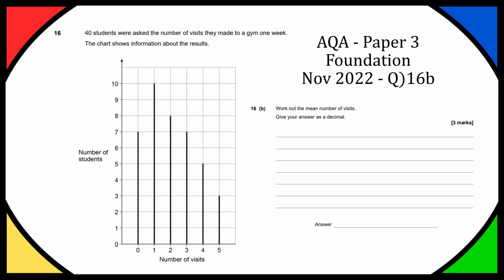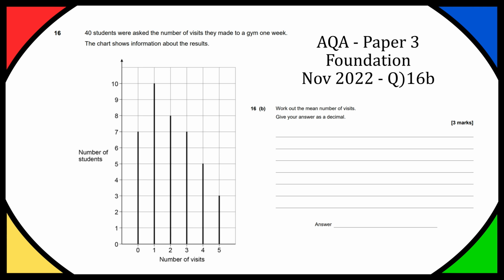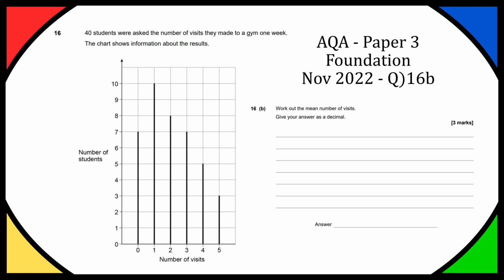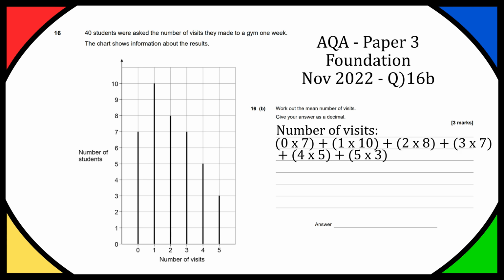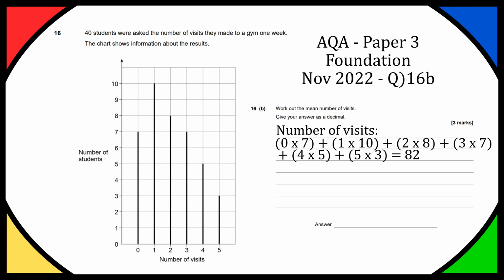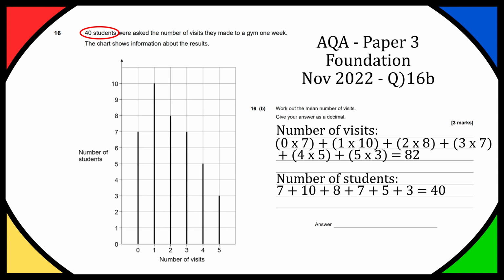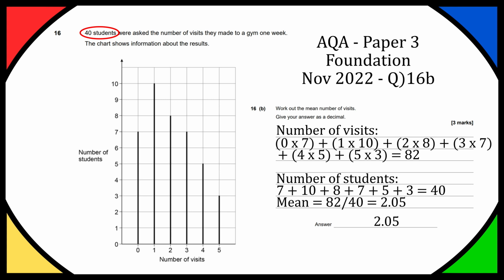Q16b) Work Out The Mean Number Of Visits. Give Your Answer As A Decimal.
In this video we look at Question 16b from Past Paper GCSE Mathematics AQA Foundation Tier Paper 3 Calculator November 2022 (Copy Of Paper):